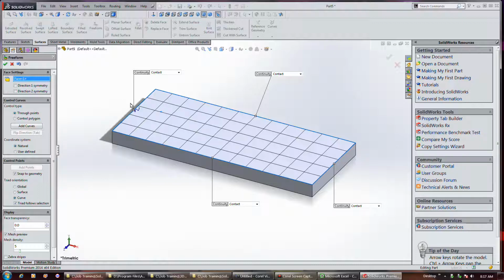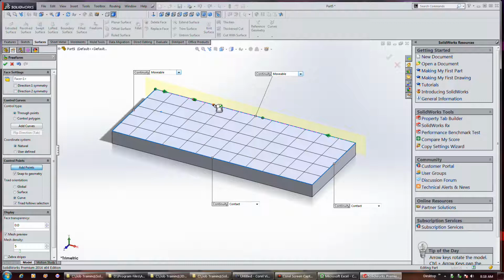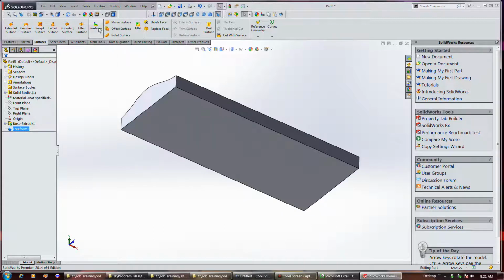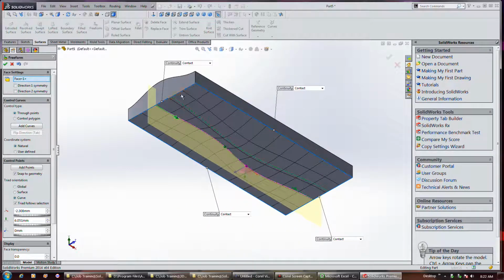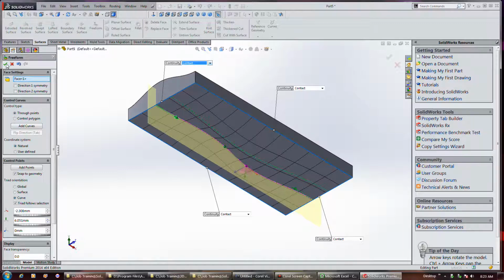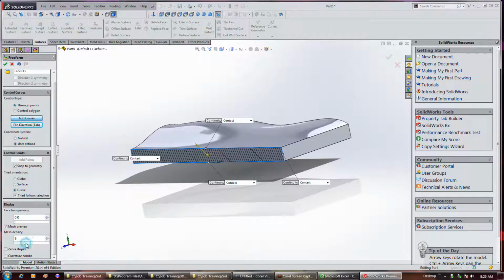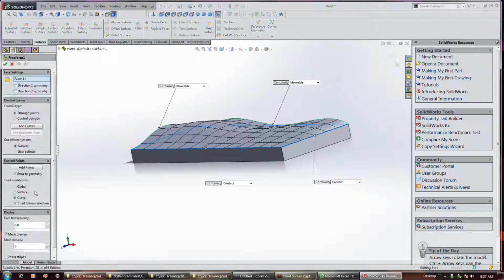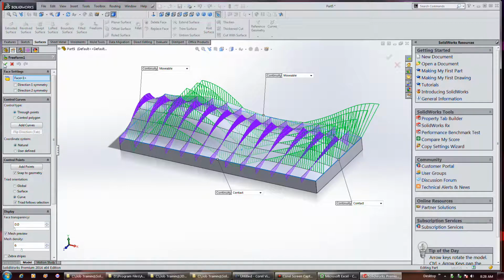SolidWorks 69 Freeform Surfaces